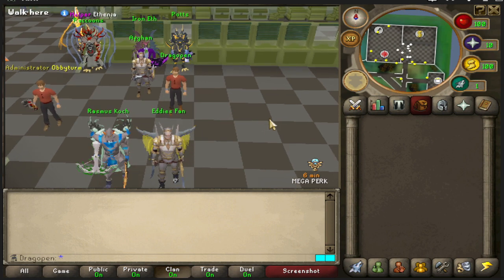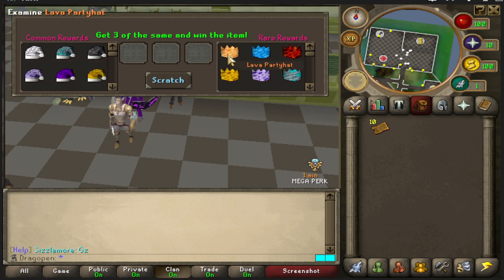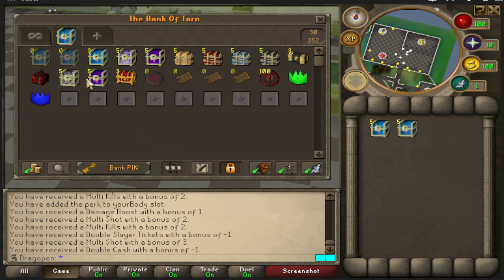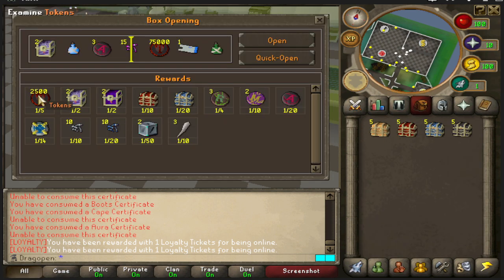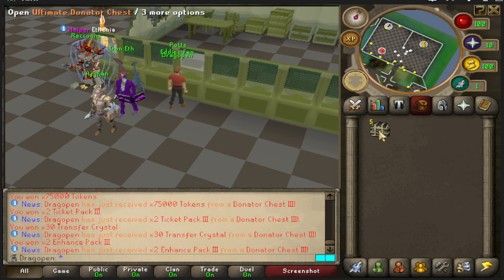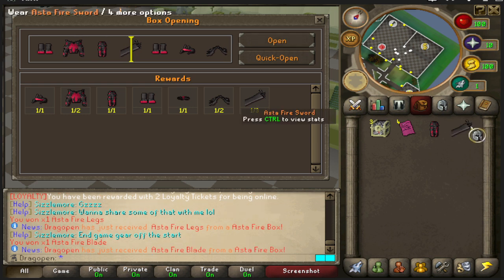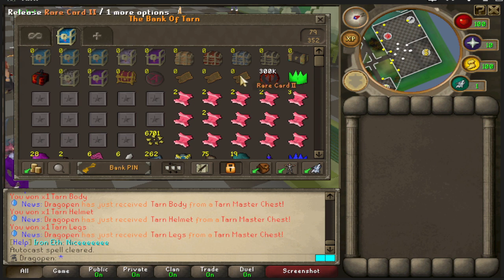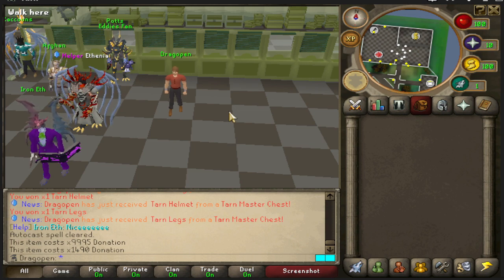Tarn RSPS: From Scratch Cards to Best in Slot - NEW Gear Crates Revealed! | Goodiebag Giveaway!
Come check Tarn Today!

0:00 Intro
1:30 Scratch cards
3:29 Rare Perk Tokens
5:29 Cert Packs
6:48 Enhance/Ticket Packs
7:44 Donator Chests
11:36 Limited Masters
12:18 Asta Firebox
13:03 Death's box
14:19 Tarn Master box
15:30 Overview

Donation's are not required but greatly appreciated feel free to support me. All donation will be put towards Increasing the quality of the stream.